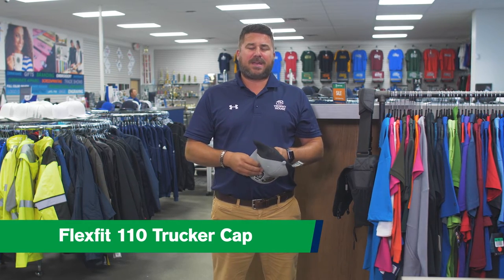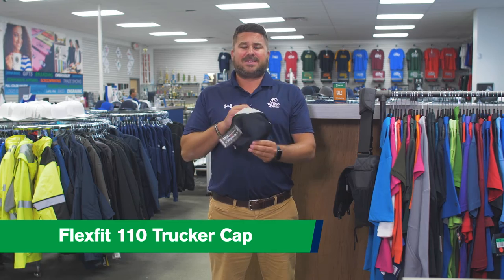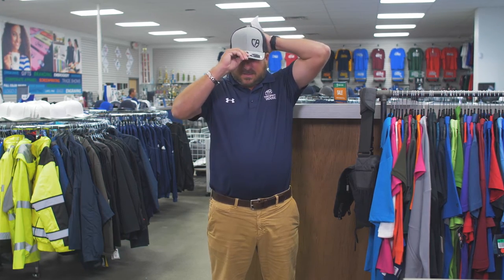Flexfit 110 Trucker Cap with Mesh Back | Trophy House Brands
The humble trucker cap has made its way from the highways of America to the runways of New York, Los Angeles and European fashion shows. Hit the road with this polyester spandex blend performance mesh cap with a pre-curved bill, a Flexfit 110(R) quick-drying technology sweatband, UV protection and an adjustable snap plastic closure that fits most people. Available in assorted colors. Add your school, sports team, organizational or company logo or message to customize.